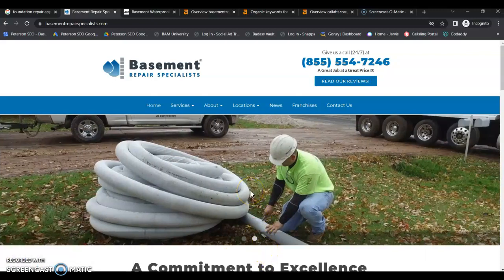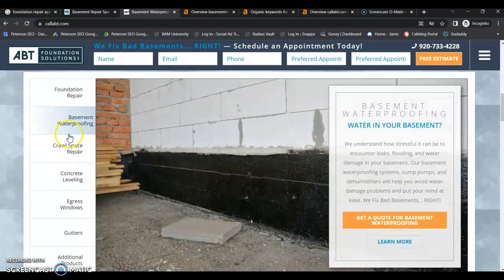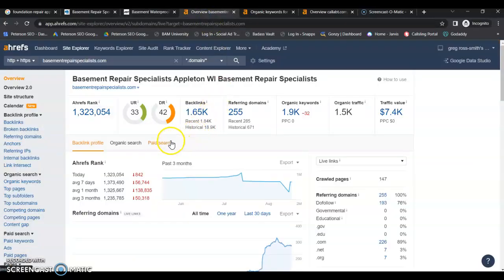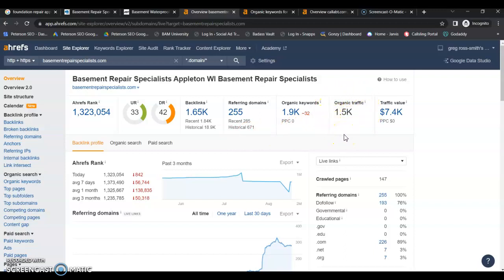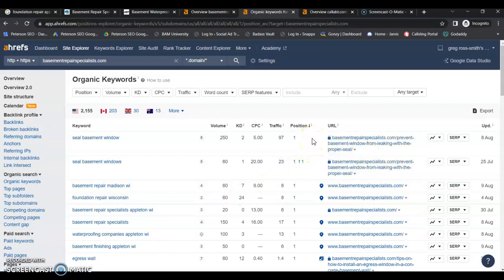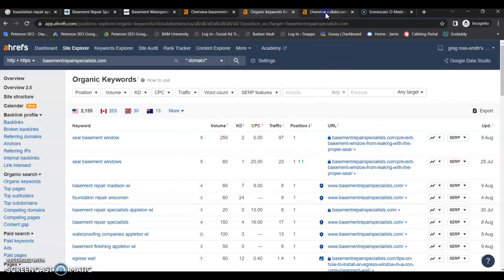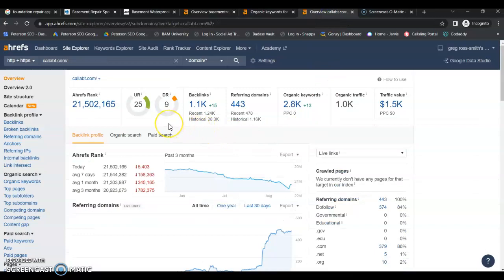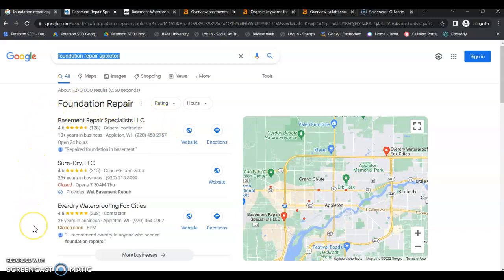Basement Repair Specialist Website Audit & Competitor Review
Website with competitor Website Review and SEO audit for Basement Repair Specialits in Appleton, WI by Peterson SEO